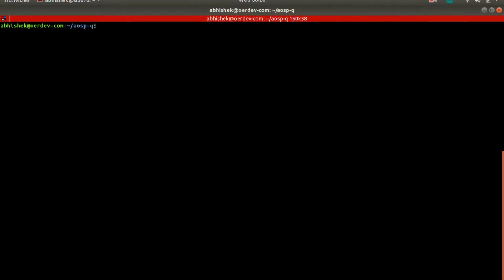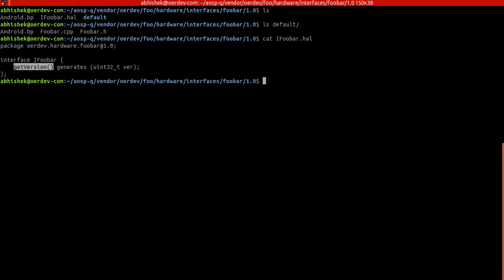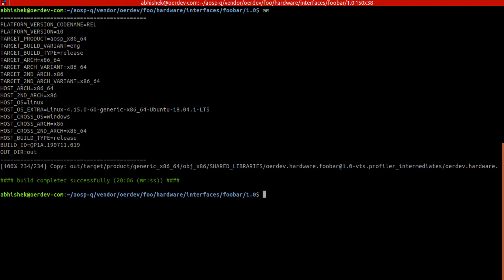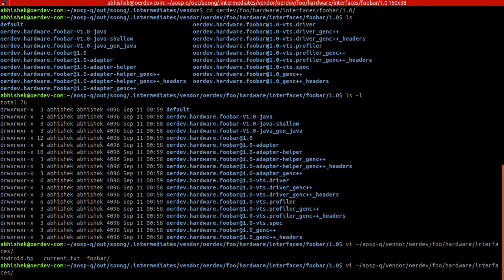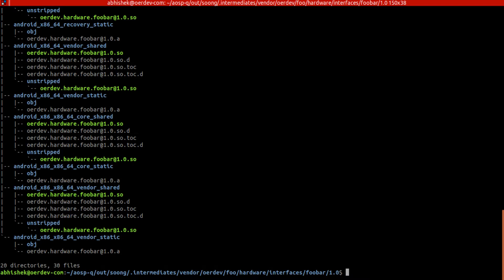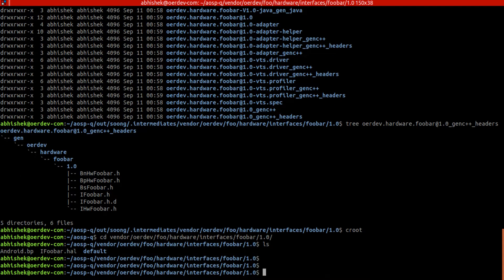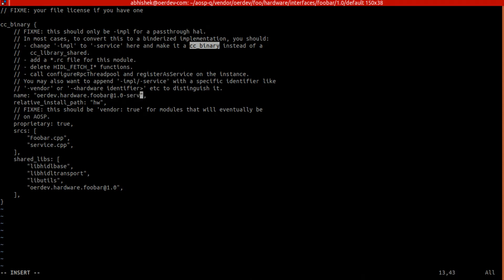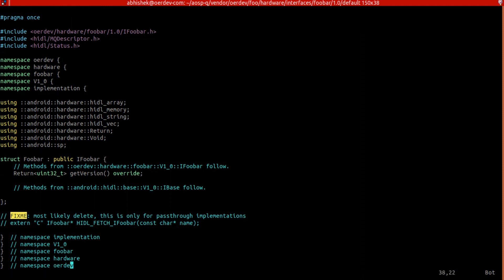Android Q : HAL : Let's compile IFoobar.hal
Whats happens when we compile IFoobar.hal
Basically what all files are generated when we do compile a .hal file and what actually matters to us.